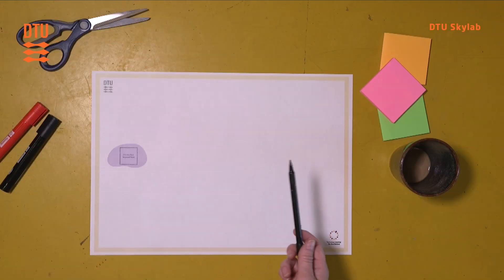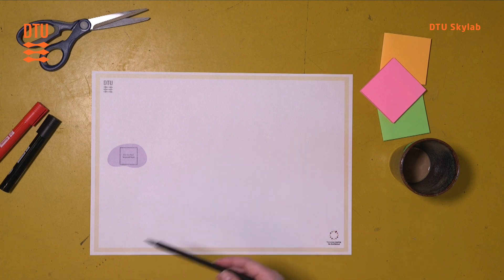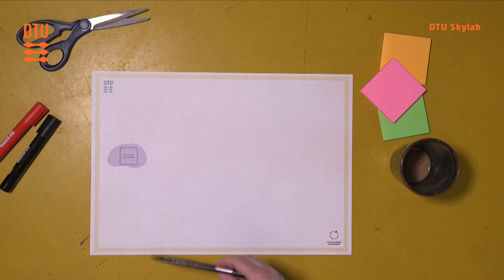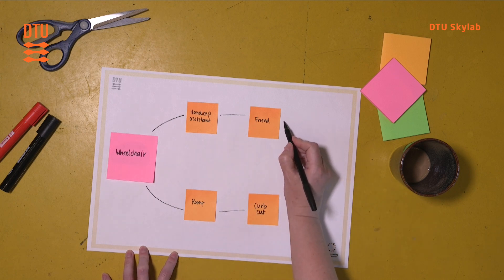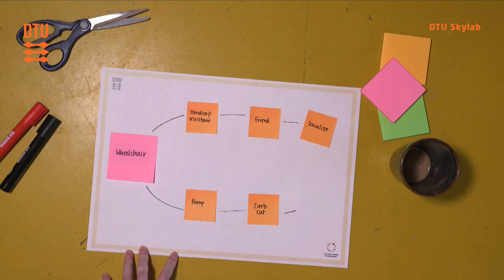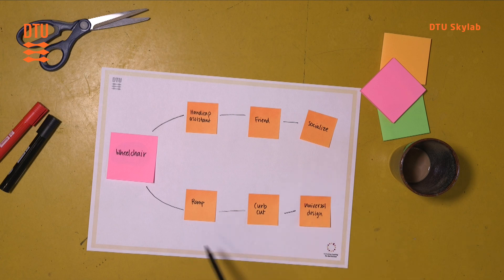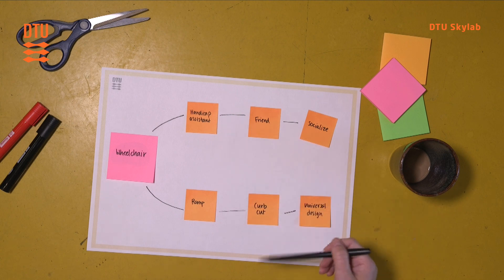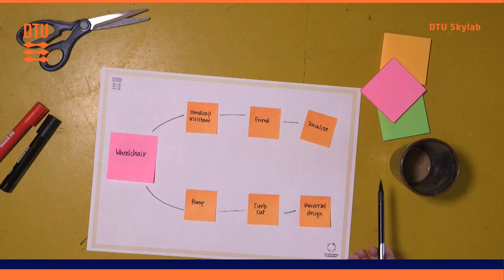Mind map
By the Technical University of Denmark and the Bevica Foundation